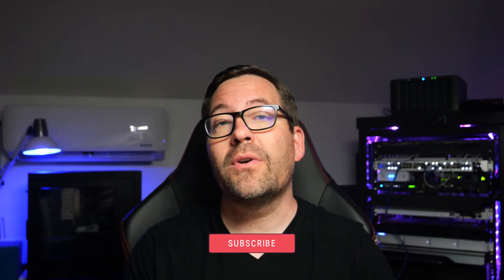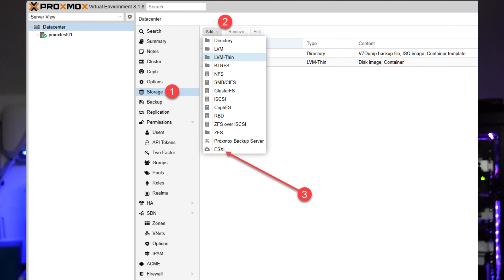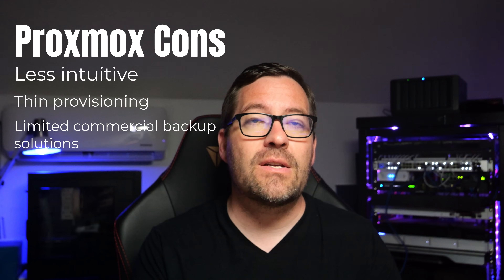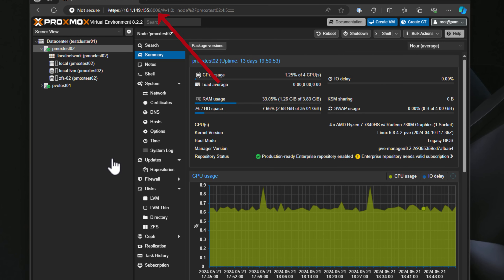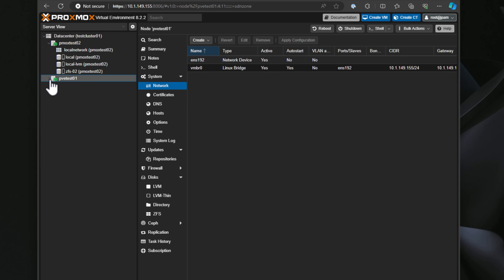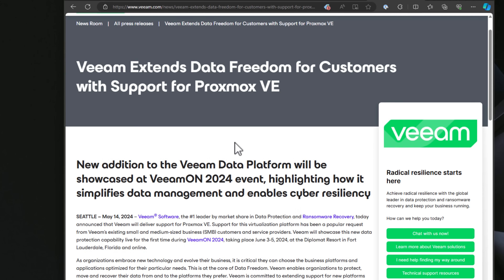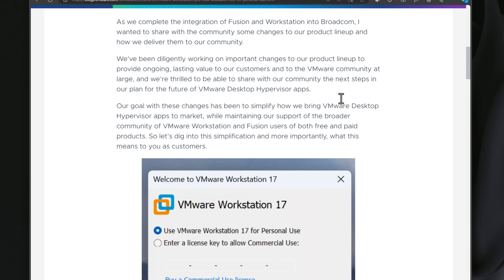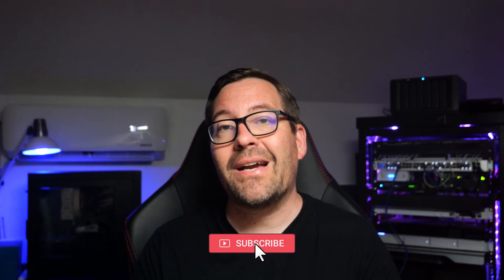Proxmox vs ESXi in 2024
With all of the changes on the virtualization front, many are evaluating their options in 2024. Two of the major players are Proxmox and VMware ESXi. However, with the Broadcom shakeup and price increases, many are looking seriously at Proxmox. We compare Proxmox vs ESXi across many different fronts, including installation, interface, network, storage, clustering, migration, backup solutions, and more.

Read the written blog post of Proxmox vs ESXi in 2024

Introduction to Proxmox vs ESXi in 2024 - 0:00
Overview of Proxmox - 0:45
Overview of VMwwre ESXi - 1:49
Proxmox Pros - 2:34
Proxmox Cons - 3:01
VMware ESXi Pros - 3:26
VMware ESXi Cons - 4:06
Comparing installation of Proxmox and ESXi - 4:36
Comparing the interface of both - 5:12
Network and Storage with Proxmox and ESXi - 5:52
Storage comparison - 6:23
Clustering with Proxmox vs ESXi - 6:58
Migration to Proxmox vs ESXi - 7:22
Checkout the video of Proxmox migration wizard - 7:56
Backup solutions with Proxmox vs ESXi - 8:02
Comparison table beteen Proxmox vs ESXi - 9:25
Mentioning about the free release of VMware Workstation Pro - 10:00
Back to the comparison table - 10:48
Wrapping up the comparison of Poroxmox vs ESXi - 11:34